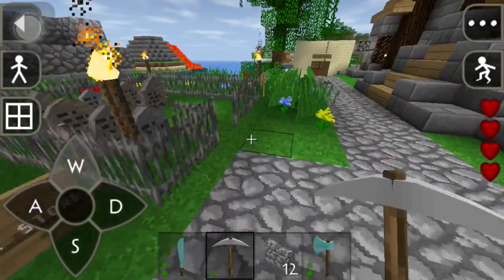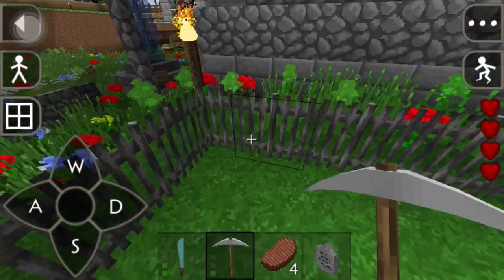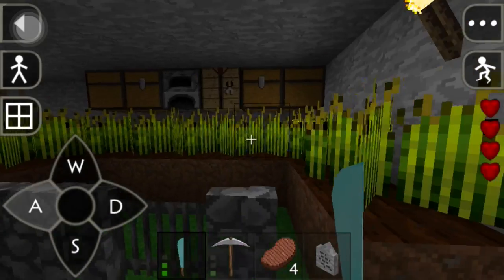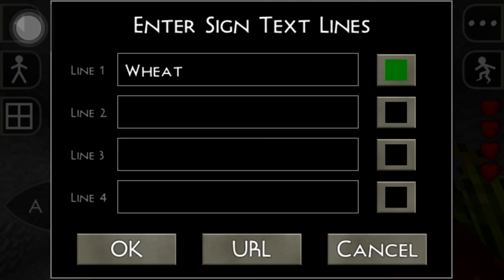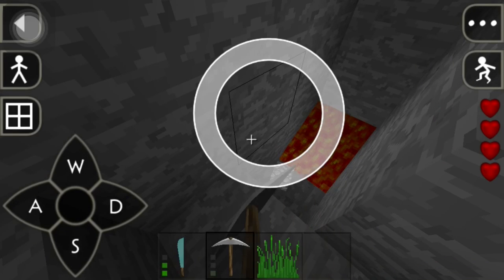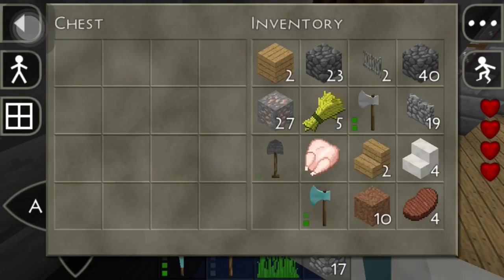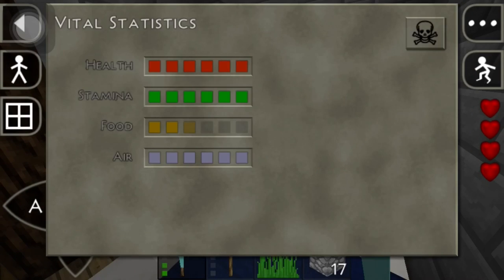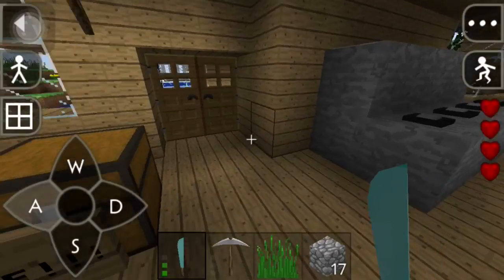SurvivalCraft pt. 59 / Lets Go IOS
I'm tired of checking the AppStore every day just to see the same thing ( 1.25 ). Can we get the update any time soon.